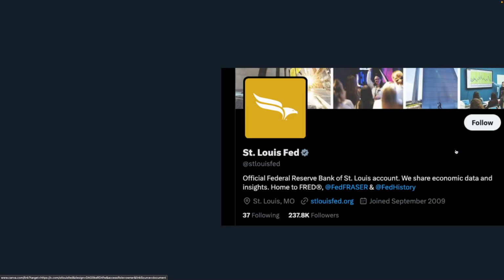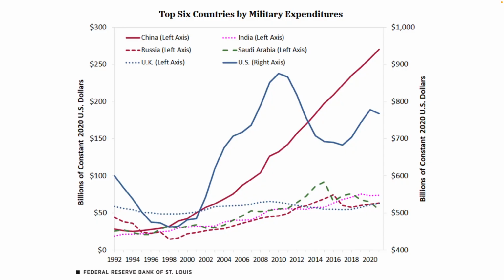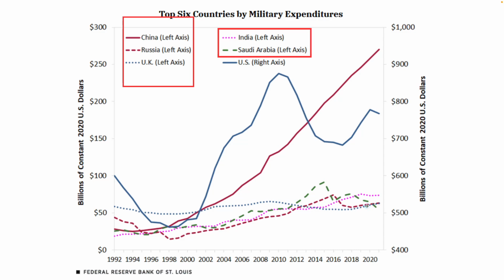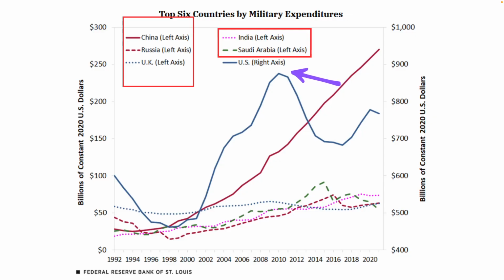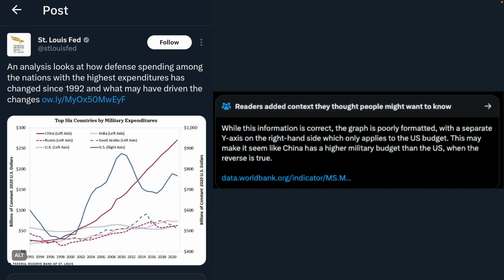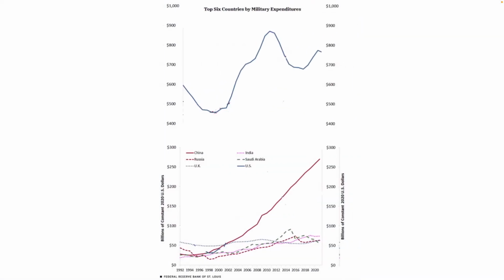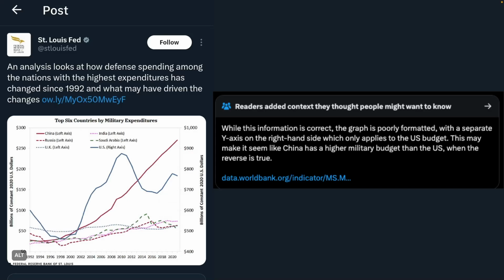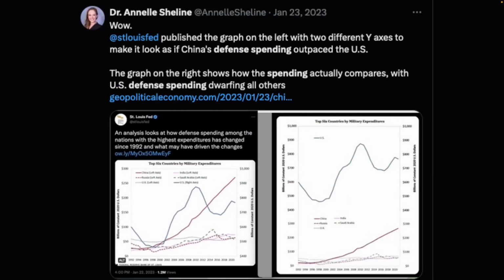How to Lie with Statistics...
Here I discuss how statistics can be misleading, using a recent graph shared by the St. Louis Fed about military expenditures.  I want to emphasize the importance of examining data critically, as many people only glance at sensational headlines without digging deeper.